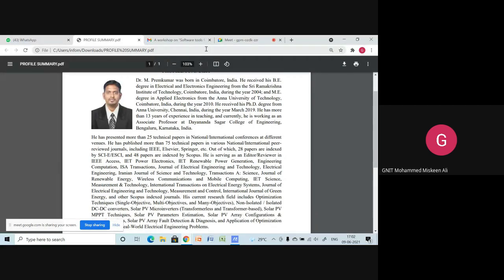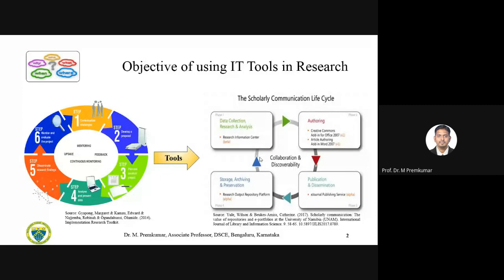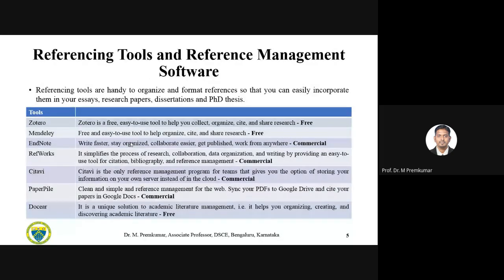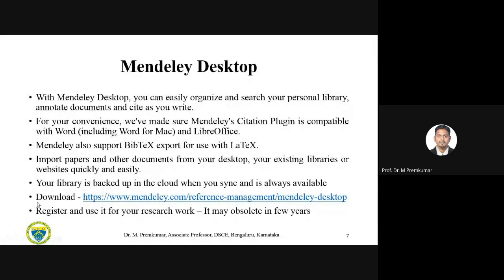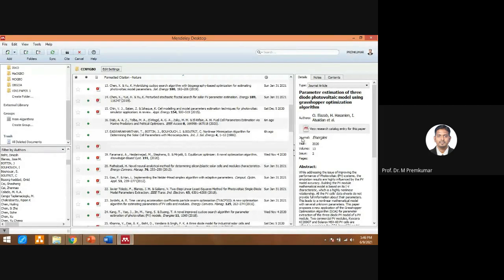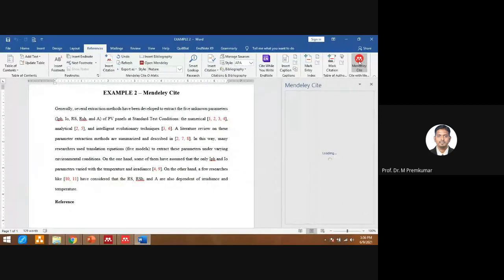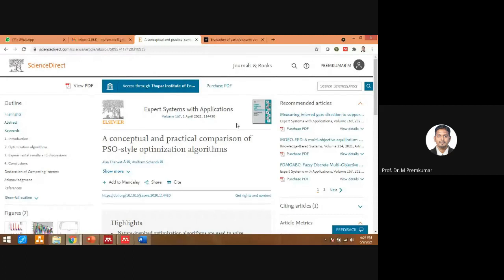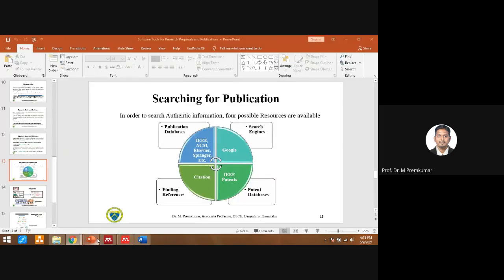Workshop on “Software Tools for Research Proposals and Publications”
Organized by:
Department of Computer Science & Engineering,
Guru Nanak Institute of Technology

Resource Person:
Dr. M. Premkumar,
Associate Professor,
Dayananda Sagar College of Engineering,
Bengaluru,
Karnataka